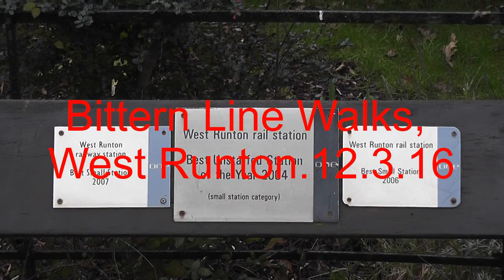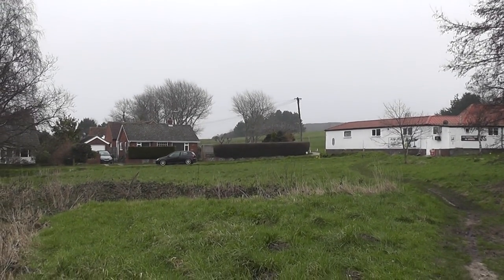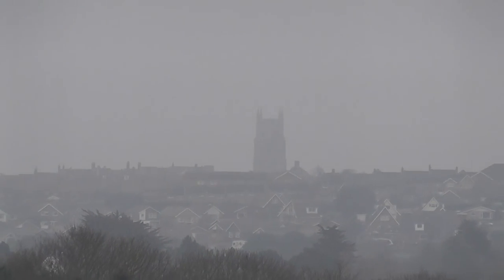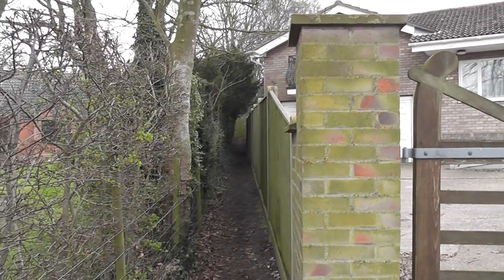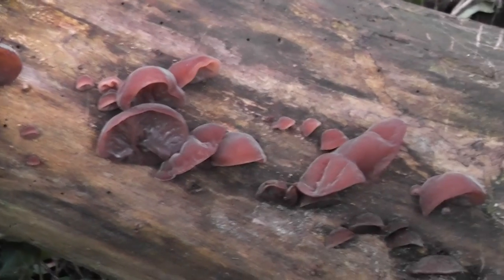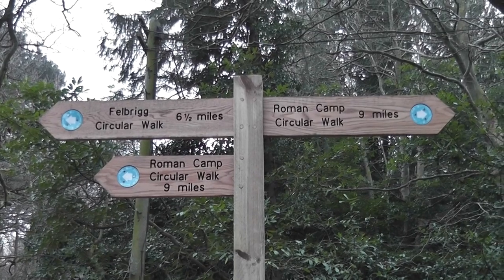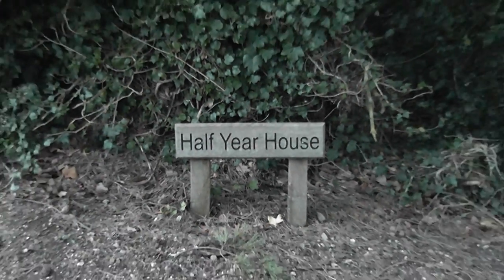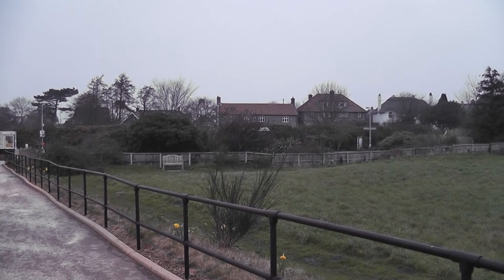Norfolk Trails, Bittern Line Walk 9, West Runton. 12/3/16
A 5.5 mile walk starting from West Runton station. Up to Incleborough Hill for great views of the surrounding countryside and coast, then on over the rail line at 'Cromer Curve'. Shortly after, there's a wooded section up to Norfolk's highest point, the National Trust's Roman Camp, at a lofty 336 feet! It had nothing to do with the Romans either, but was a former iron works, dating from about 850 to 1150 A.D.
A pleasant walk through some varied countryside.